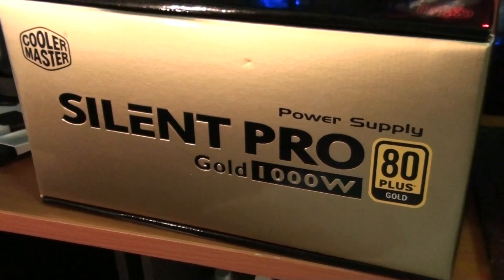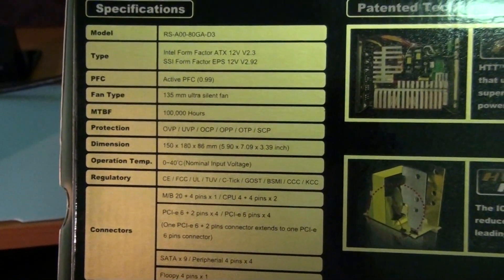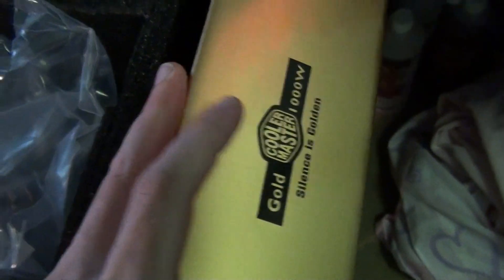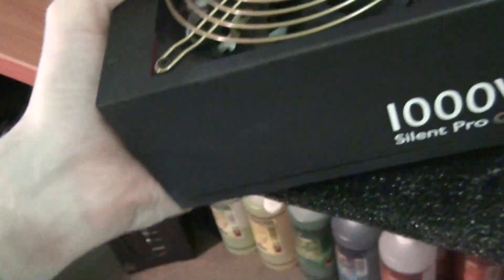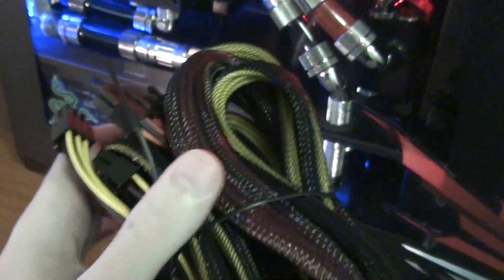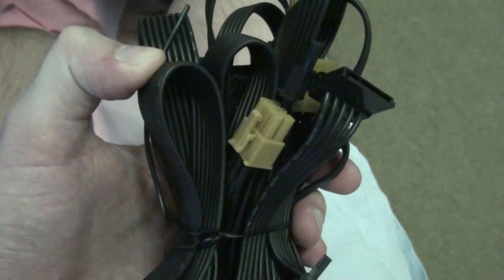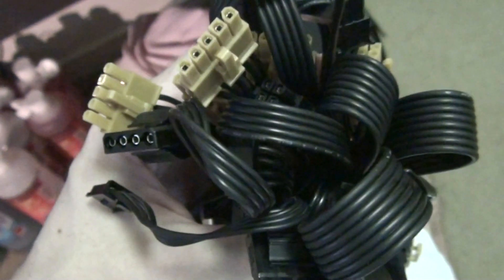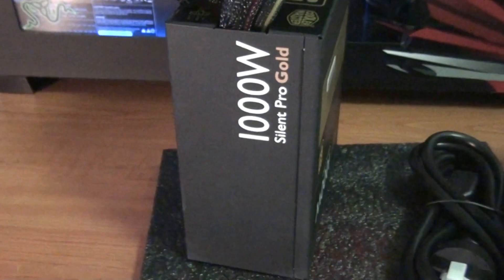Coolermaster Silent Pro Gold 1000w Overview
A look at the Coolermaster Silent Pro Gold 1000w. I talk about the specifications and features, look at the PSU in detail and the cables and packaging. This PSU has a 5 year warranty and a 90% efficiency rating.